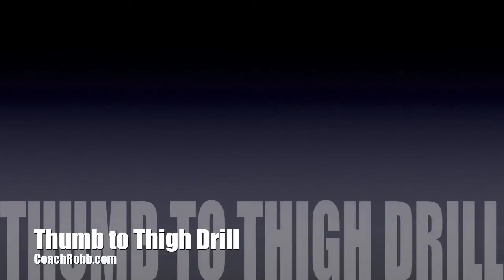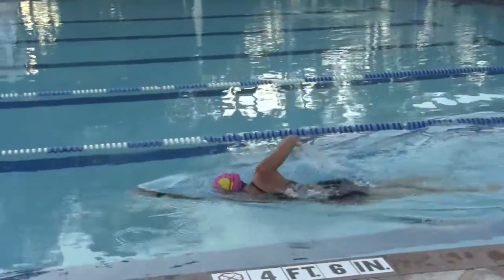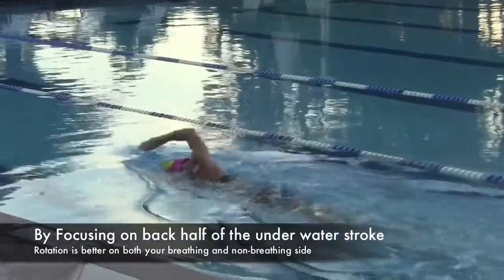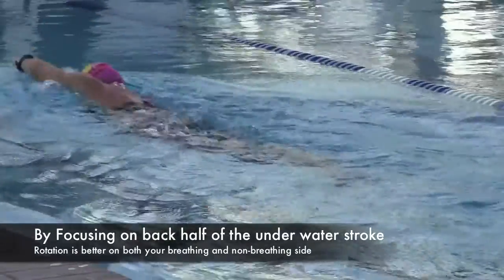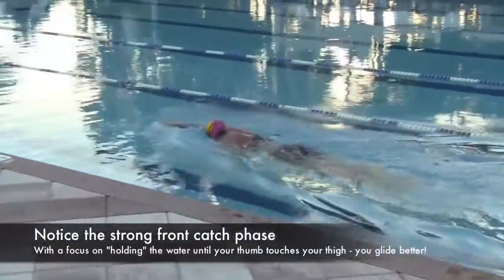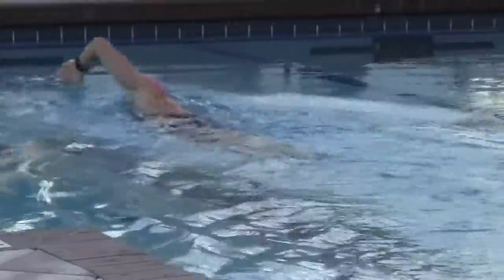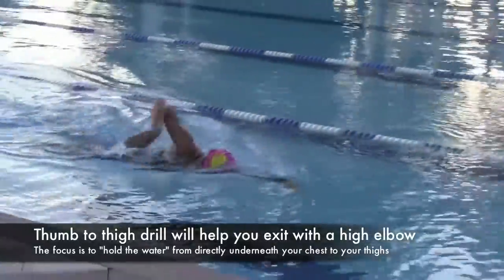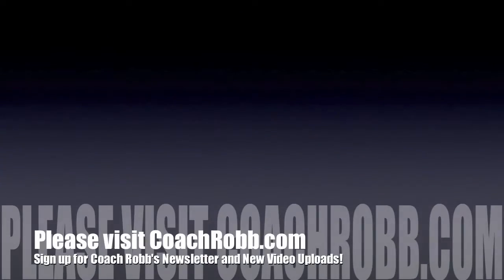Coach Robb: Swim: Thumb to Thigh Drill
If you would like Coach Robb to review your swim stroke and provide you specific ways to improve your efficiency, speed and endurance